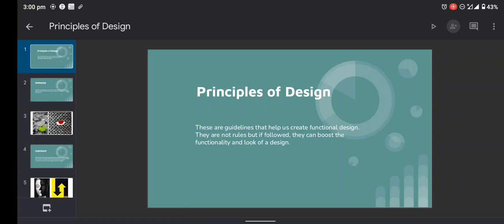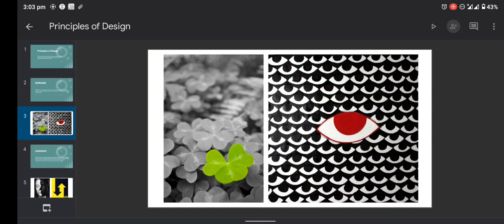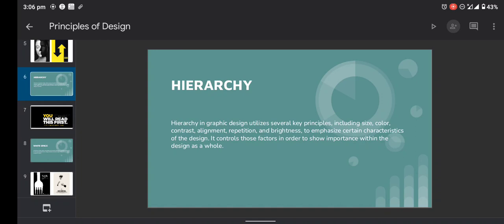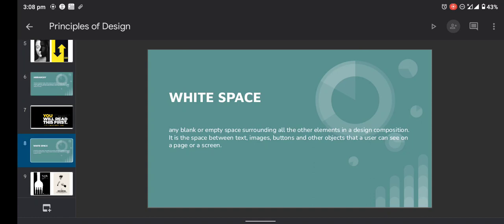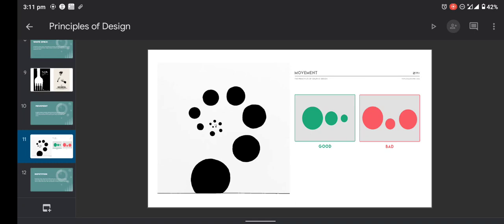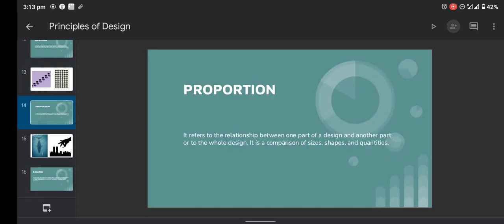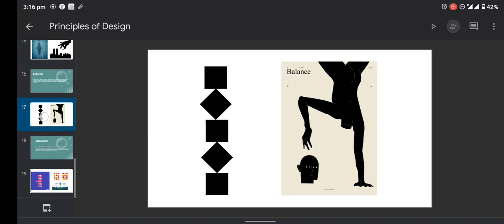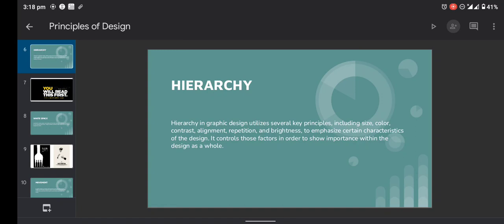Principles of Design for Beginners | Detailed Explanation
Let's dive into the key principles that make great design!

In this video, we'll cover:

Balance: Creating stability
Contrast: Adding visual interest
Emphasis: Highlighting key elements
Movement: Guiding the viewer's eye
Pattern & Rhythm: Building consistency and flow
Unity: Ensuring harmony in design

Perfect for aspiring designers and art enthusiasts. Let's enhance your design skills together